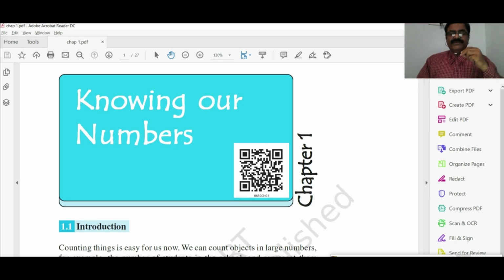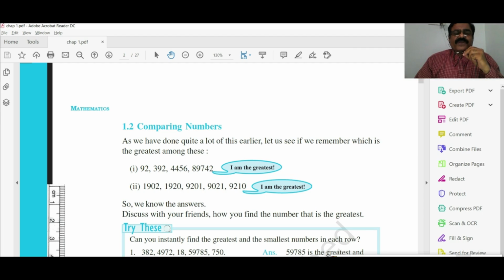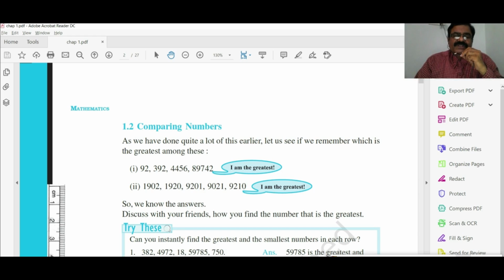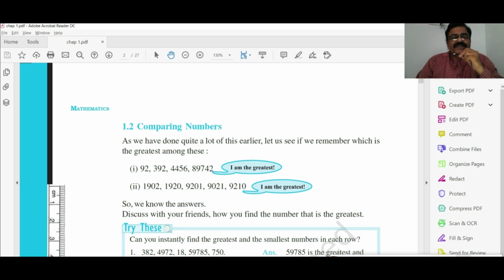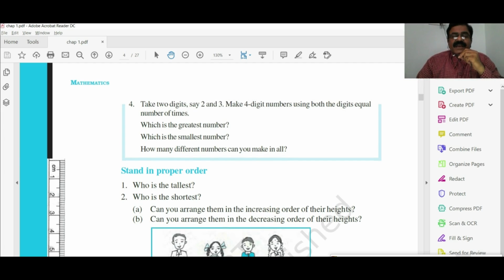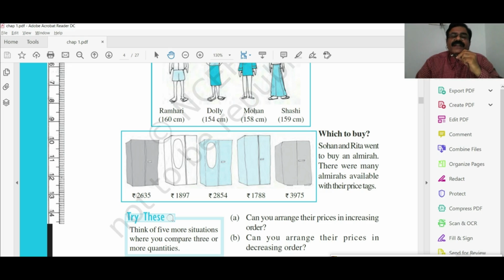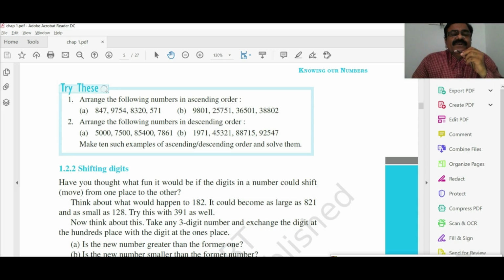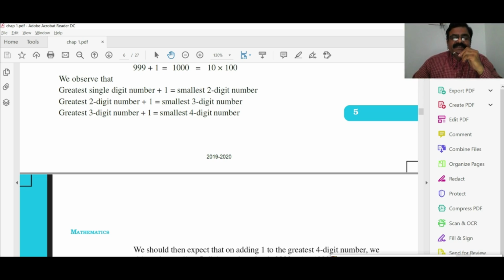Knowing our number(Part-1)-chapter1-class6-Mathematics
*Natural Number and whole number
*Indian place value chart and International place value chart
*ascending and descending order of number
*Expansion of number